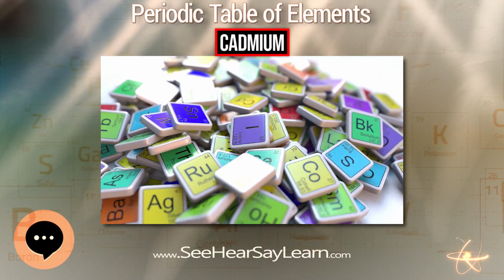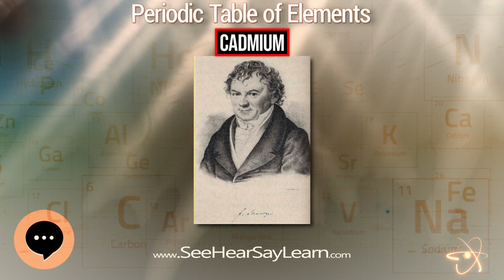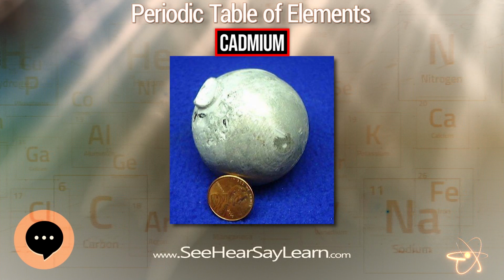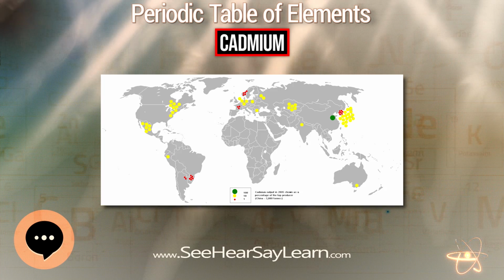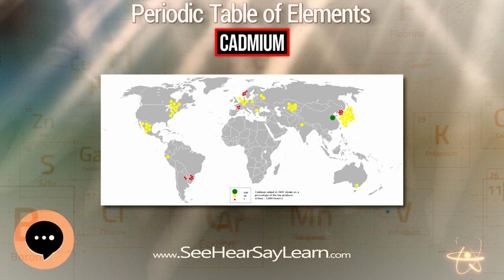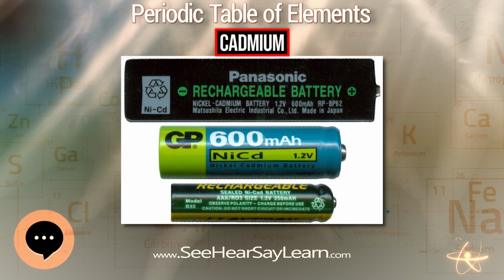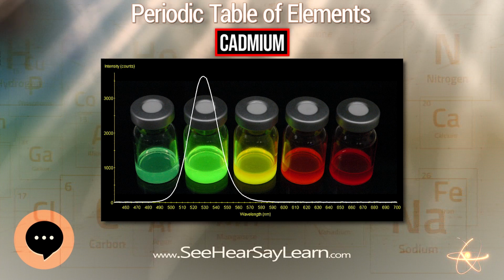Cadmium 🔬⚛️🔬 Periodic Table of Elements Series 🔬⚛️🔬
Cadmium
This video is about "Cadmium".
Link to Amazon.com